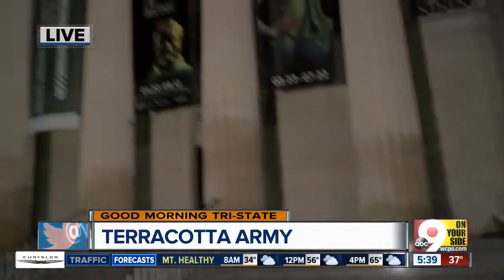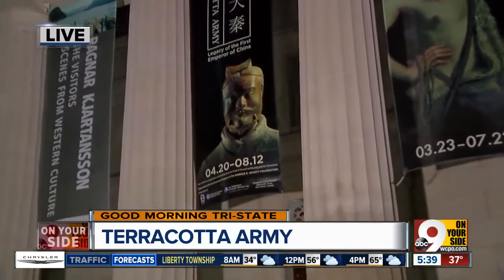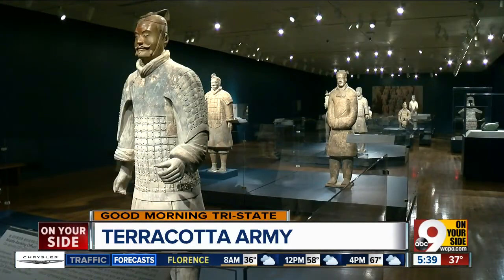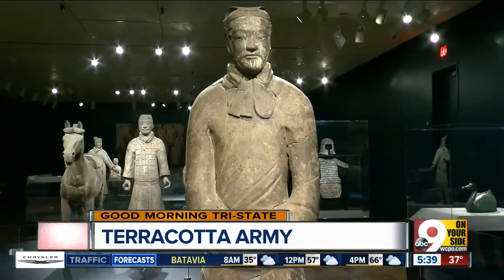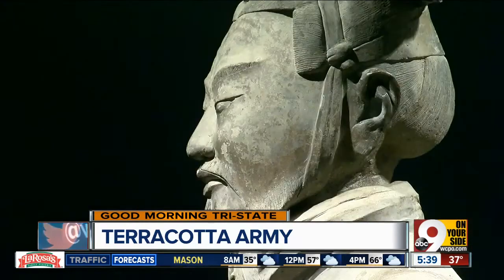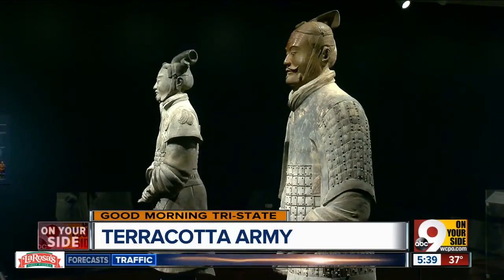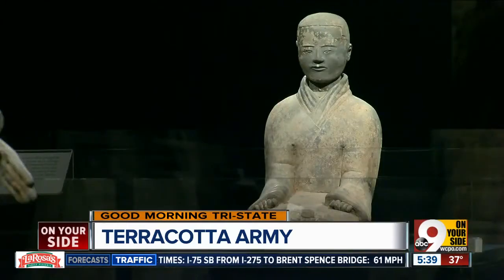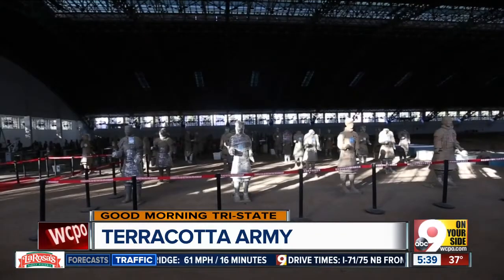Terracotta Army: Guardians of the First Emperor’s tomb march to Cincinnati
Chinese farmers were digging a well in a rural area of Xi'an, China in 1974 when they came across pieces of what appeared to be ceramic armor.  No one knew what it was at first.   Turns out, the farmers had discovered more than 8,000 clay soldiers standing guard at the tomb of Emperor Qin Shihuang. It would become one of the greatest archeological discoveries of the 20th century.   Known today as the Terracotta Army, the soldiers are part of Emperor Qin's intricate necropolis that encompasses more than 20 miles.   Those who have seen the Terracotta Army in person say they will never forget the first time the set foot at the ancient site.